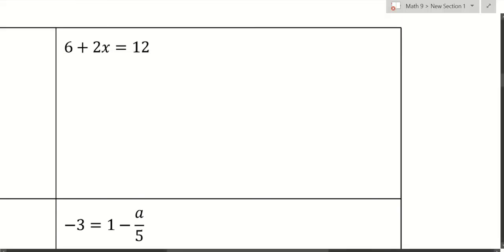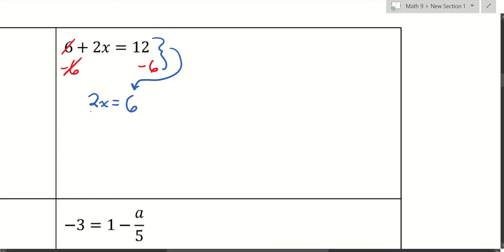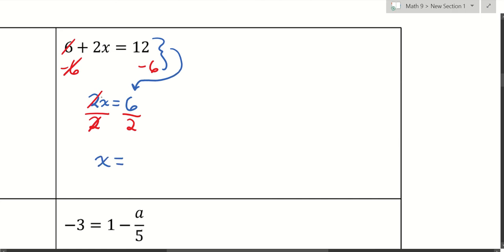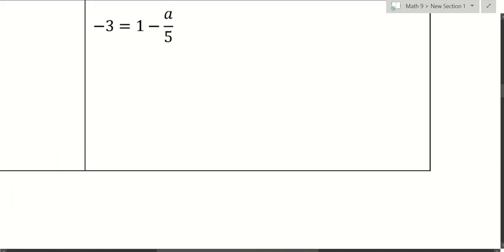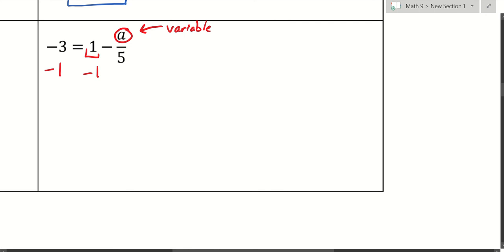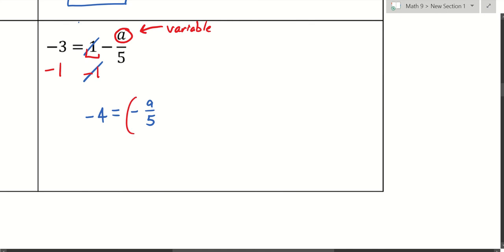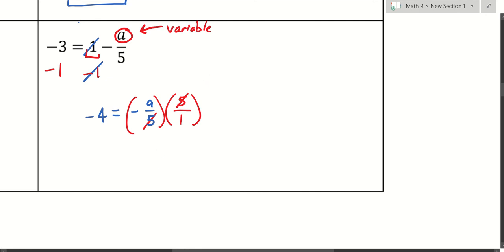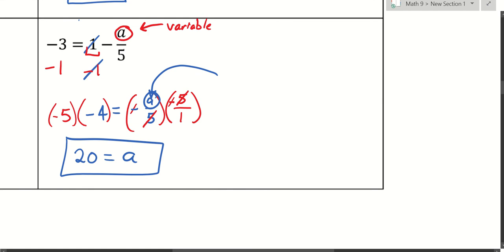Linear Equations Two Step 2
Three more quick examples of solving two-step linear equations.